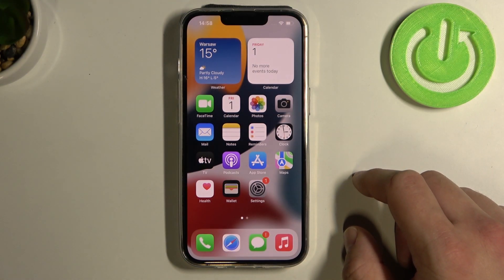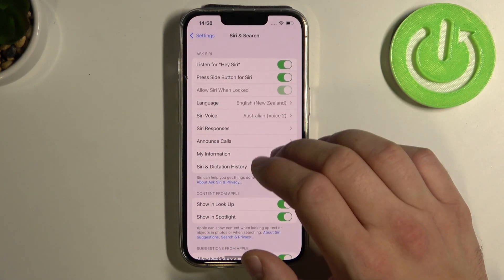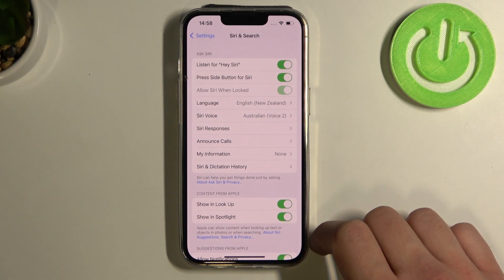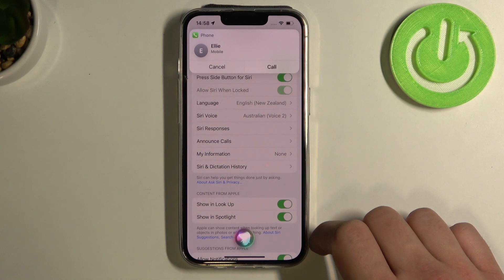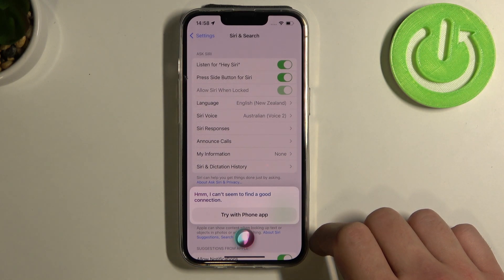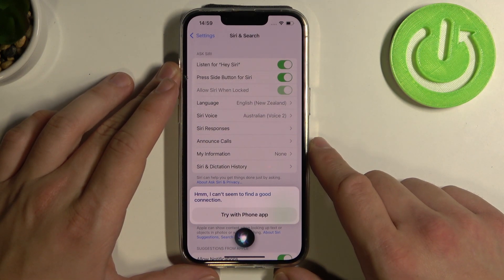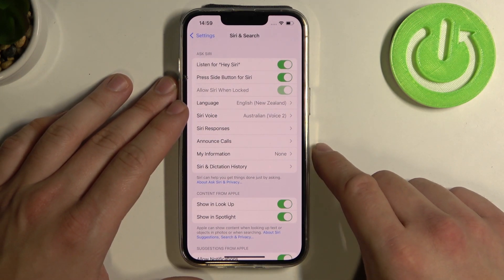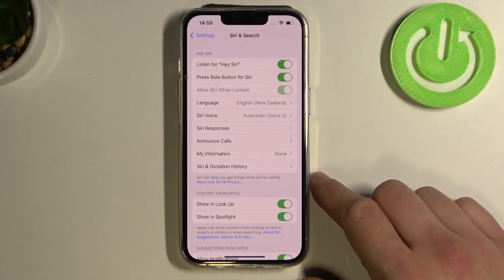How to Make Phone Call via Siri on iPhone 13 Pro - Manage Siri Settinga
Would you like to make phone calls via SIRI in iPhone 13 Pro? Nothing easier. Watch and learn how to activate Siri calling on iPhone 13 Pro. Let's manage your Siri settings smoothly and easily.

How to Turn On Calling via Siri? How to Activate Phone Calling via Siri on iPhone 13 Pro? How to Manage Siri Settings on iPhone 13 Pro? How to Use Siri Calling in iPhone 13 Pro? How to Enable Siri Phone Calls on iPhone 13 Pro?